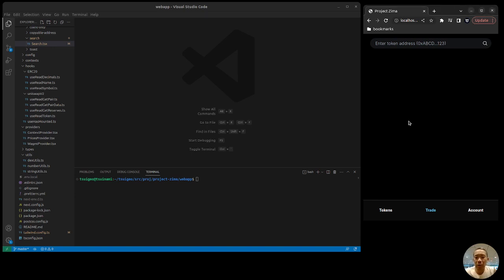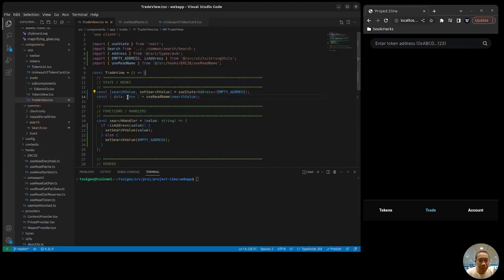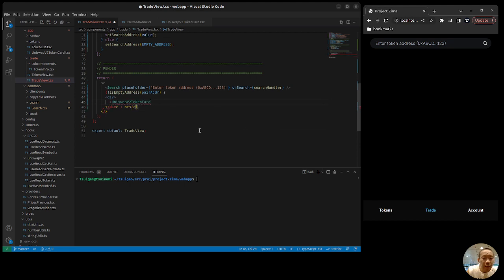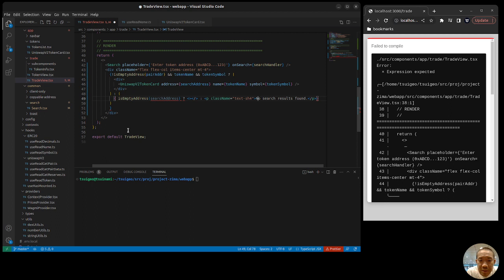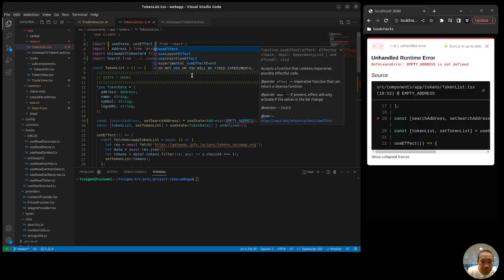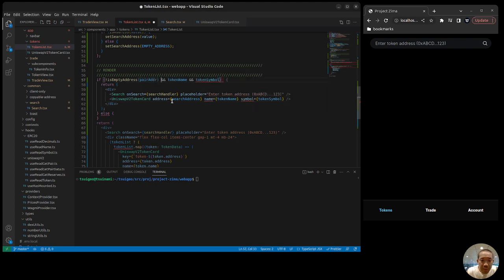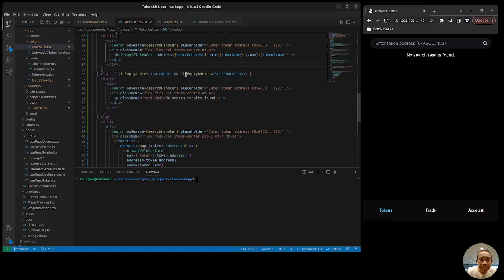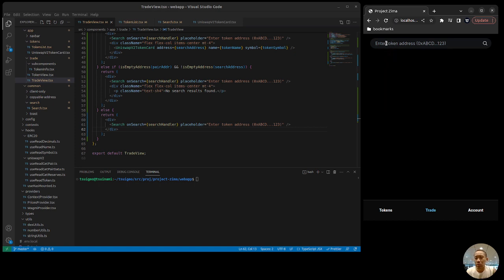Live Coding #5: Build a Search Bar for Uniswap pairs w/ Next.js PART 2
Follow along as I build a better mobile UI for trading on uniswap using EIP-4337 Account Abstraction smart wallets.

In this stream, I finish building the Search component for finding Uniswap V2 pairs.

NOTE: This is not a tutorial, this is me streaming while working on a personal project. If you have any questions though, feel free to shoot me a comment or DM me.

Tech stack I plan on using:

Next.js
Tailwind CSS
Wagmi
Viem
Biconomy SDK